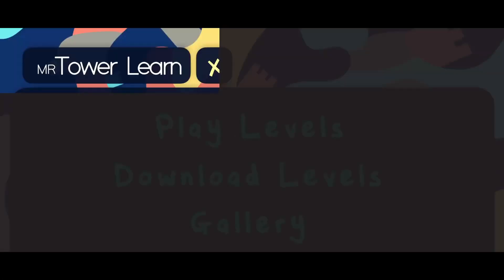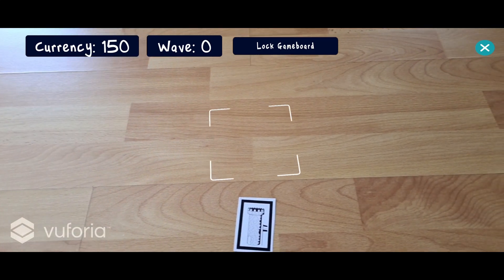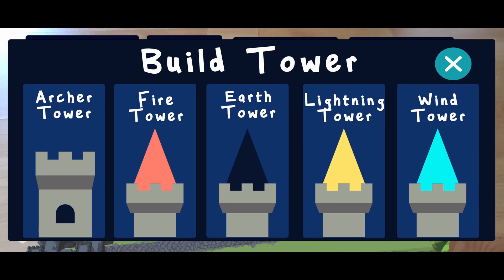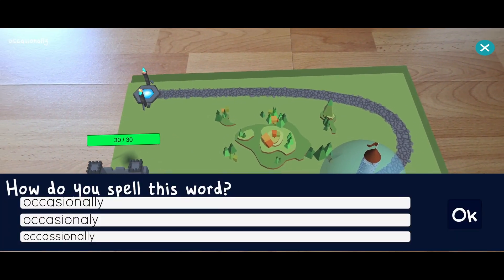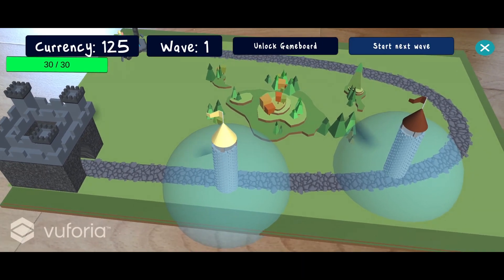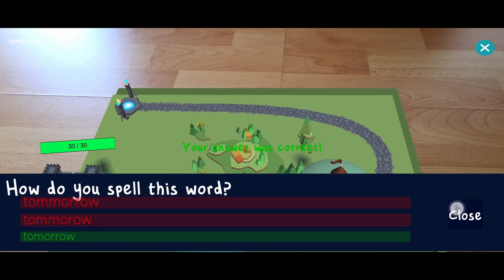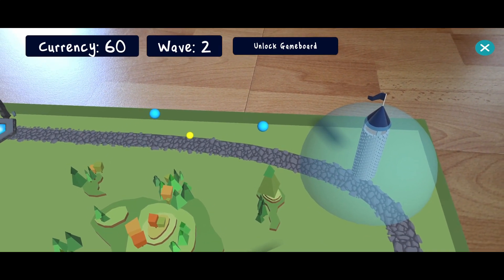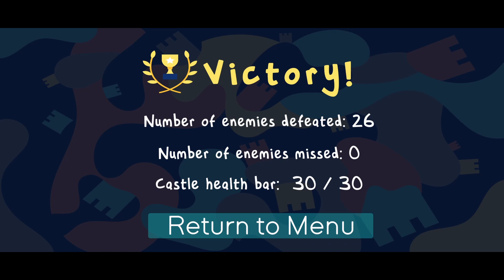Demo of our Gamified Tower Learn Game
There is also a separate editor for creating the question sets: